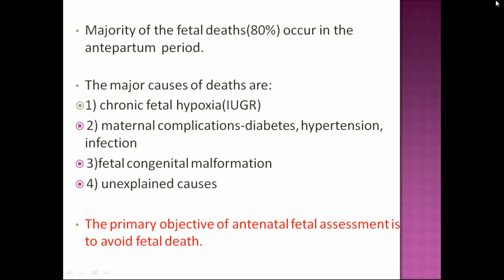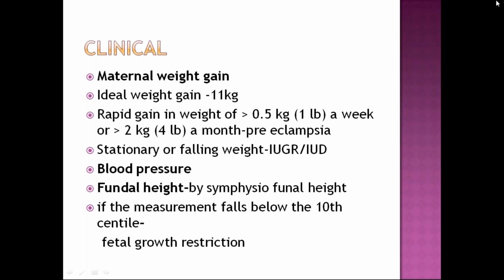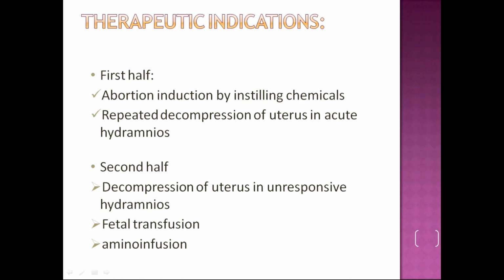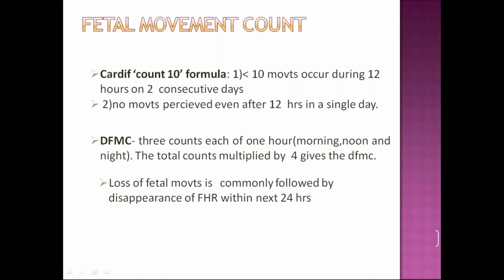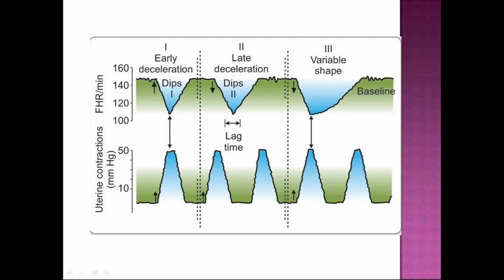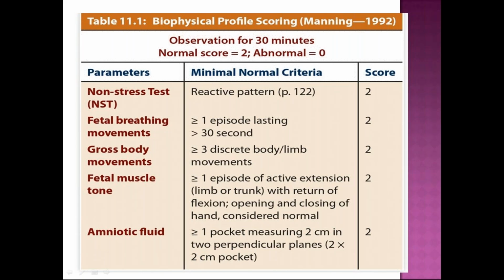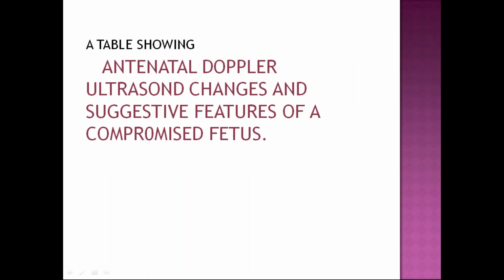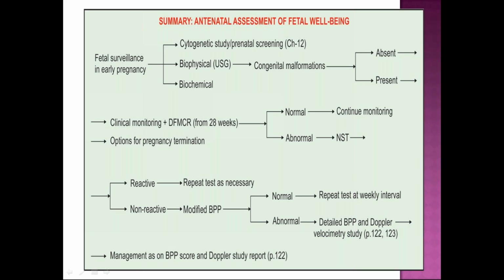A Class On ANTEPARTUM By Dr Murmu Dept Of OBGY